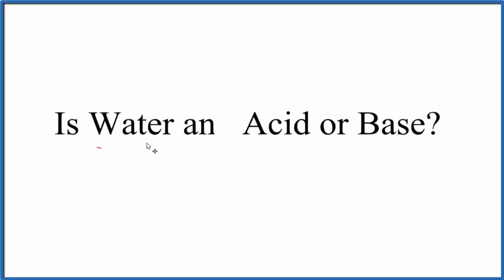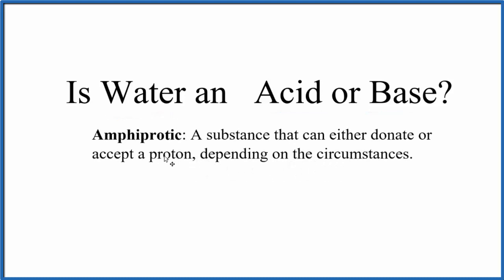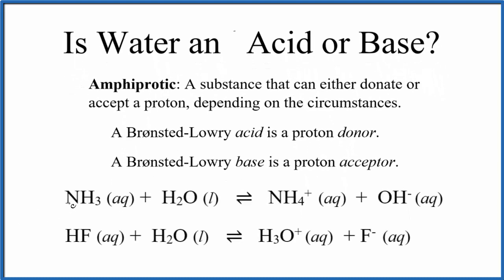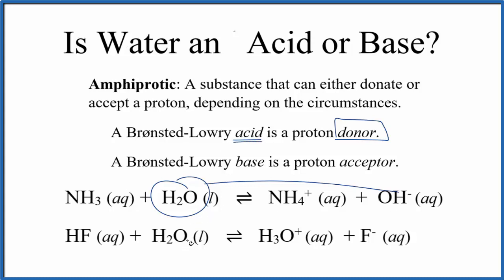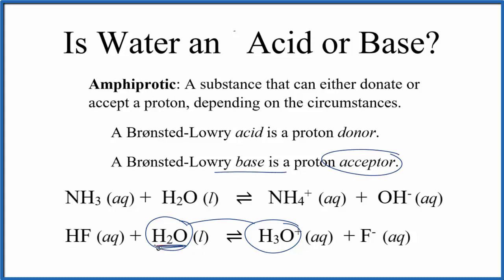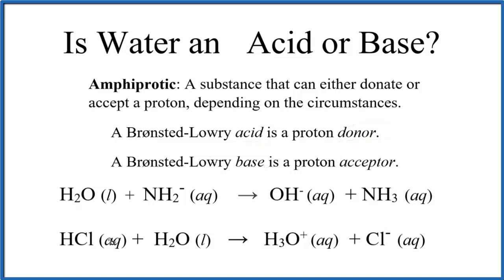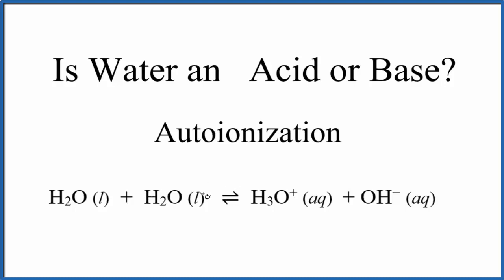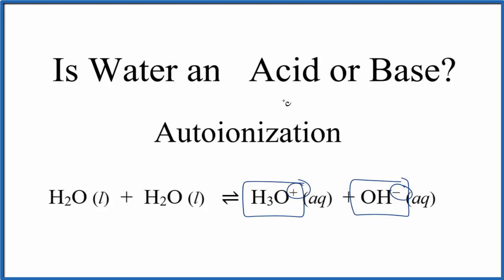Is Water and Acid or Base?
The question is whether water is an acid or a base.  We can think of this a few ways.

If water is by itself, just pure water with no gases or solutes dissolved, it will have a pH of 7.  So we would say that it is neutral, neither an acidic or alkaline.

But when water is with another substance is can act as an acid or a base.  We say that water is amphiprotic.

Amphiprotic: A substance that can either donate or accept a proton, depending on the circumstances.

Using the Brønsted-Lowry definition for acids and bases:

A Brønsted-Lowry acid is a proton donor.
A Brønsted-Lowry base is a proton acceptor.

In the video we go over the following examples:

NH3 (aq) +  H2O (l)    ⇌   NH4+  (aq)  +  OH- (aq)
HF (aq) +  H2O (l)    ⇌   H3O+ (aq)  + F-  (aq)
H2O (l)  +  NH2- (aq)    →  OH- (aq)  + NH3  (aq)
HCl (aq) +  H2O (l)    →   H3O+ (aq)  + Cl-  (aq)

Note that even though water itself is considered neutral, there some Autoionization taking place:
H2O (l)  +  H2O (l)   ⇌  H3O+ (aq)  + OH− (aq)